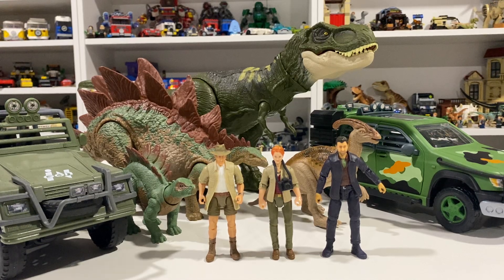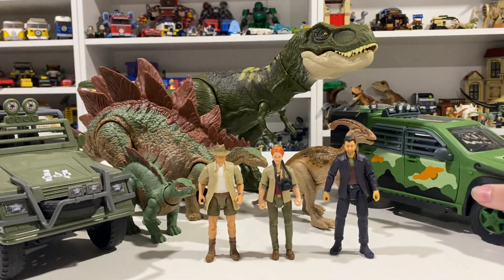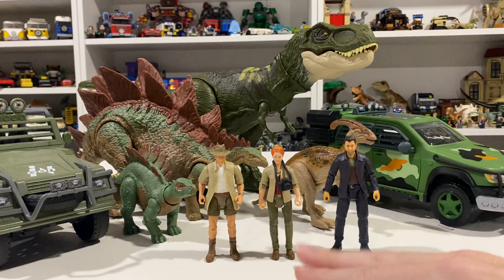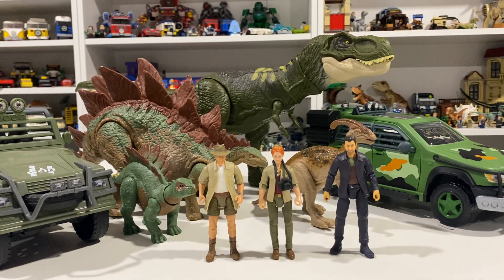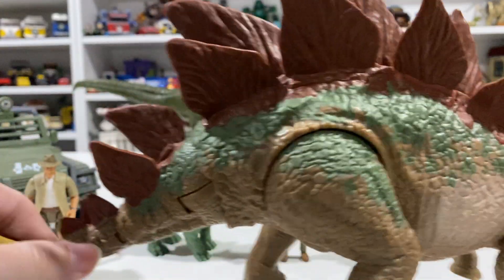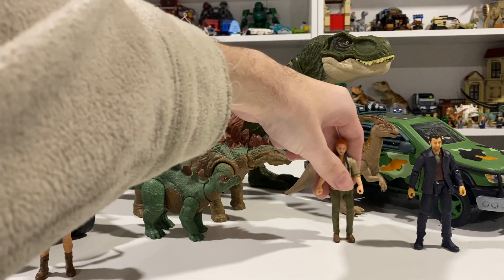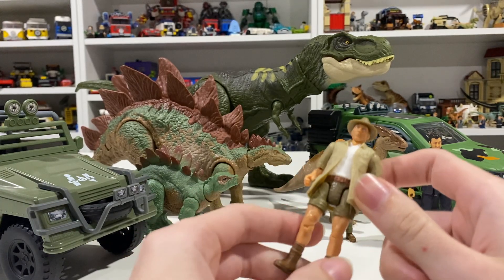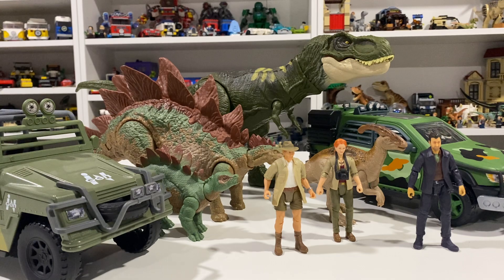The Lost World's Best Playset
*Key Words*
Hammond collection
Spinoceratops
dinorivals
destruct-a-saur
dinosaurs
microceratus
Jurassic world evolution
mattel 2020
tarbosaurus
dimetrodon
cryolophosaurus
Jurassic park 3
jurassic park ///
Tyrannosaurus rex vs spinosaurus
jp 3
jurassic park three fight scene
velociraptor
pteranodon
toy fair
dinosaur movie
baryonyx
suchomimus
triceratops
theropod
dinosaur battle
dinosaur fight
John hammond
kenner
hasbro spinosaurus
Terra by battat dinosaur toys
papo dinosaurs
collecta
dinosaur model review
albertosurus
acrocanthosaurs
gorgosaurus
pnso
pnso dinosaur
trex toy
sarcosuchus toy
spinosaurus toy
prehistoric park
chased by dinosaurs
toy unboxing
dinosaur toy box
dinosaur collection
jurassic park collection
primal attack
parasaurolophus toy
kenner trex
bull rex
thrasher trex
kenner dilophosaurus
1993 toys
classic toys
kenner toys
kenner dimetrodon
kenner
kenner aliens
dinosaur museum
ingens list
2020 primal attack codes
Dino escape
Dino escape E750
Scorpios rex

Gryposuchus
Megalosaurus
Ekrixinatosaurus
Hesperosaurus
Velociraptor
Kaprosuchus
Tuojiangosaurus
Guaibasaurus
Poposaurus
Eoraptor vs. Stegouros
Plesiosaurus
Avaceratops
Craterosaurus
Kileskus